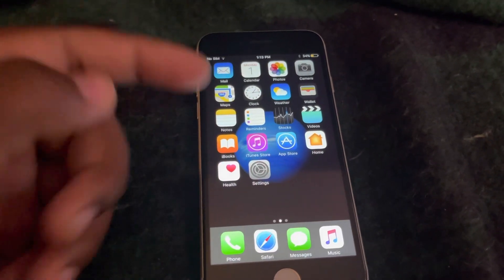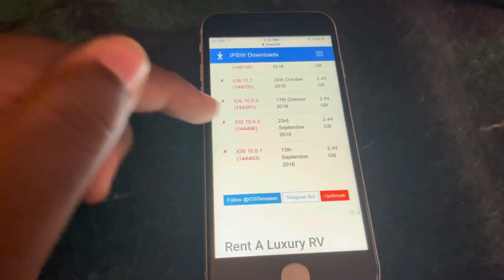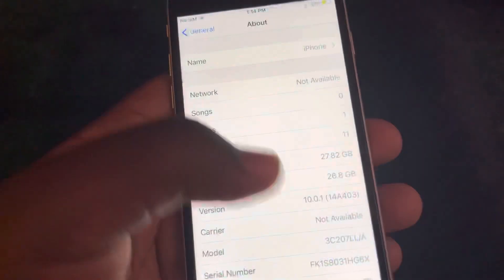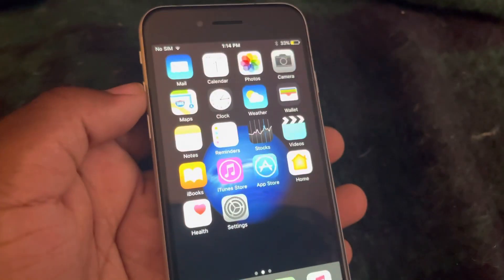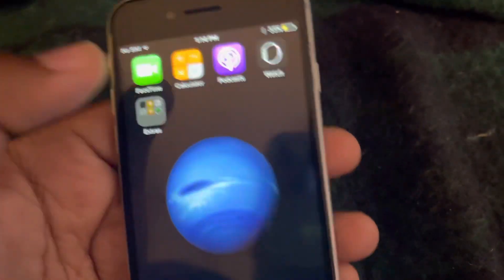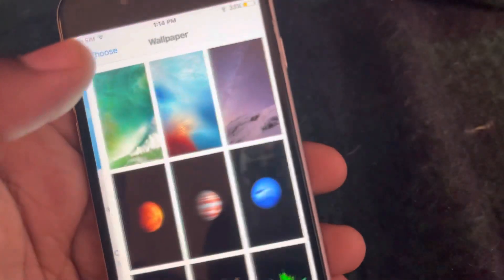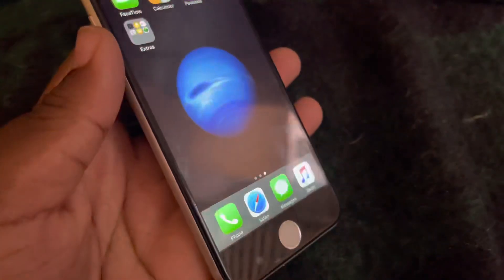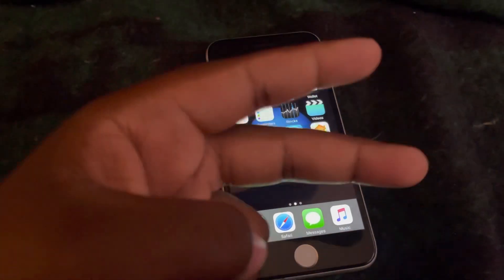Rare iPhone 7 on IOS 10.0.1